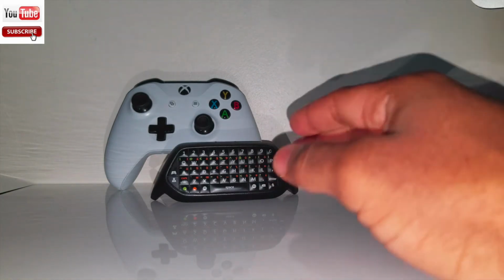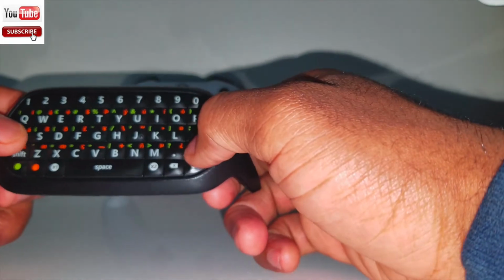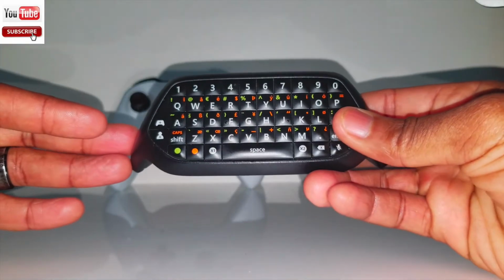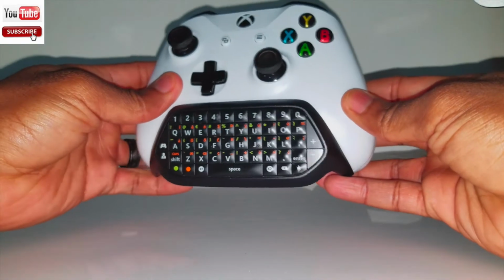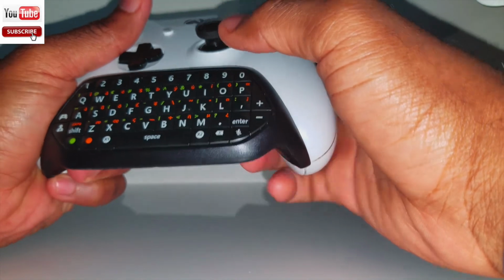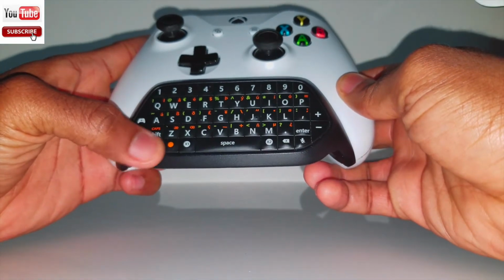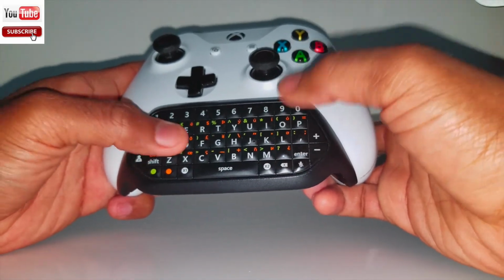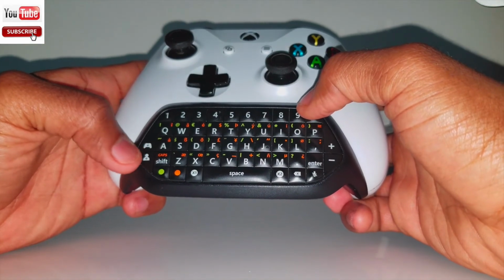Xbox one Chat Pad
Make Sure you check out the Xbox one Chat pad, I believe its something that all my gamers should have.